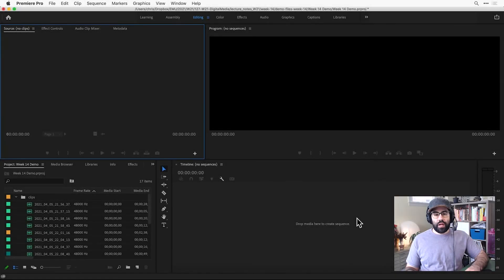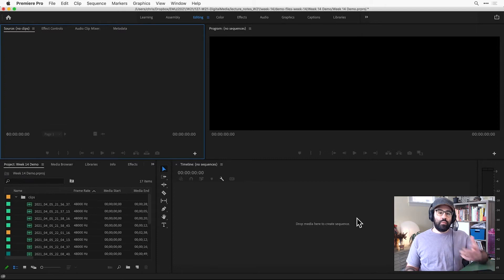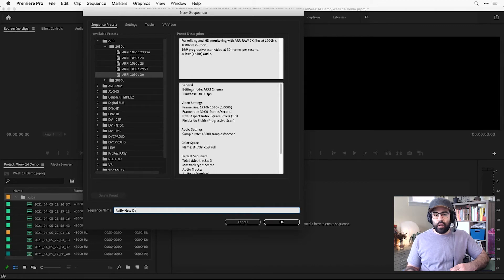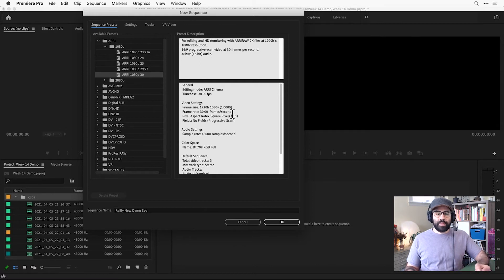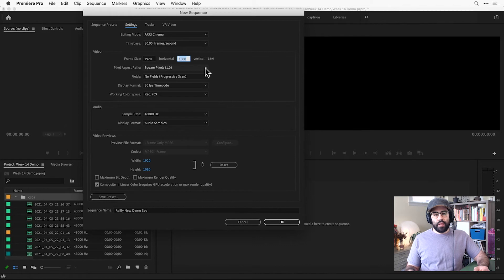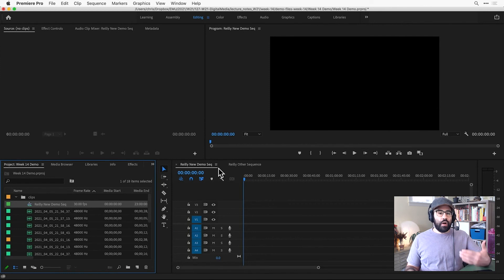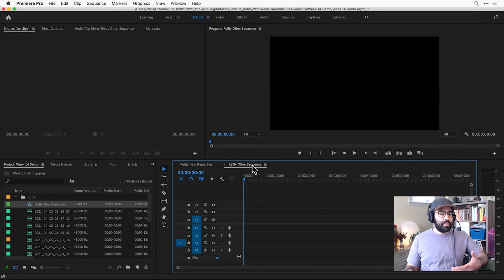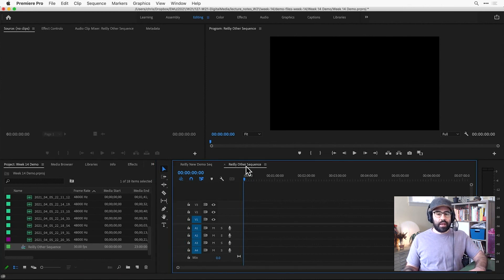How to Make Sequences in Premiere Pro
Sequences are fundamental pieces of any project in Premiere Pro, and allow for editing of multiple audio/video clips together in the Timeline panel. After watching this video, you'll be able to make a new sequence in Premiere Pro.